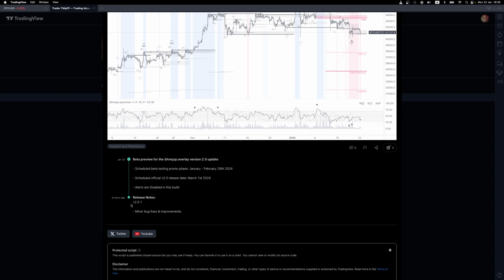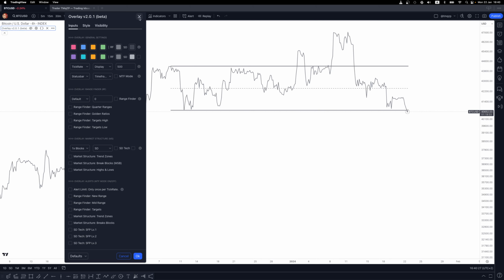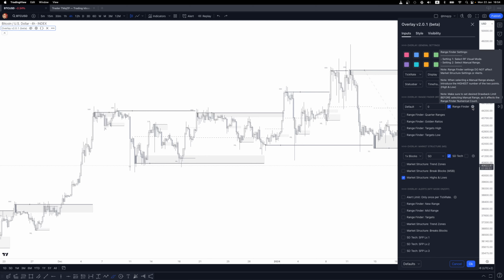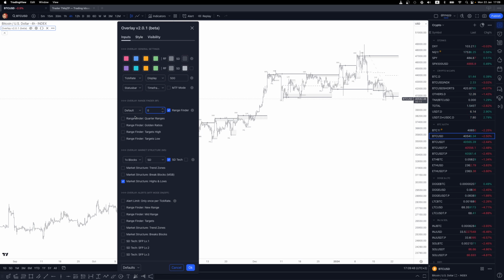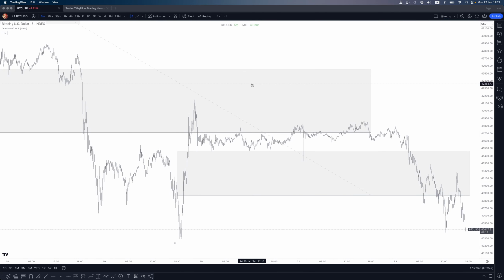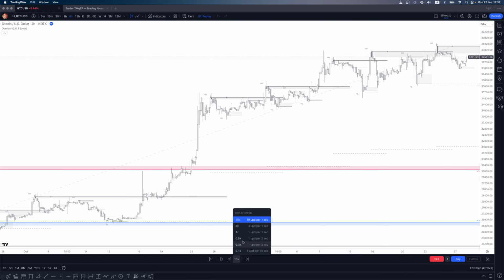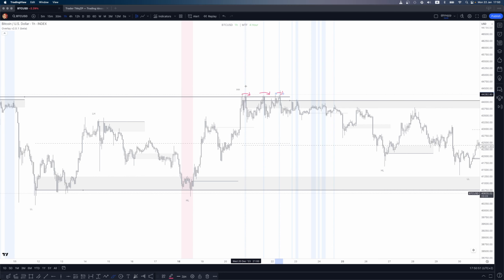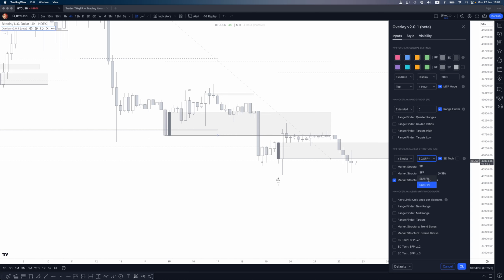Overlay v2.0 Update Tutorial.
New updated Tutorial video for Overlay version 2.0.

For free beta access (starting today - until Feb 29th 2024) click this link and add it to your favorites

For more information and questions, join the new TMqZP Discord Server.

Happy trading!

Chapters:
0:00 Intro
06:00 What does it do?
16:00 Building stack analogy
22:00 SD Tech - part 1 (Basic Blocks)
27:00 Market Structure (Highs/Lows)
28:00 Range Finder - part 1
32:00 Tickrate/Display/Drawback
41:00 Range Finder - part 2
51:00 Multi-TimeFrame
1:02:00 Market Structure Breaks (MSB)
1:09:00 SD Tech - part 2 (SD prediction)
1:15:00 Fastest way to learn
1:21:00 Market Structure Trend Zones
1:28:00 SD Tech - part 3 (SFPs)
1:45:00 Final thoughts